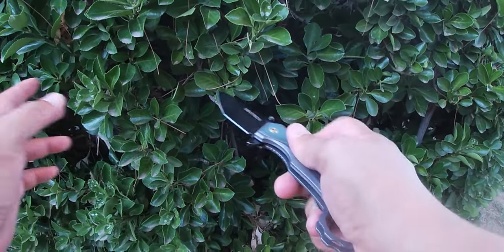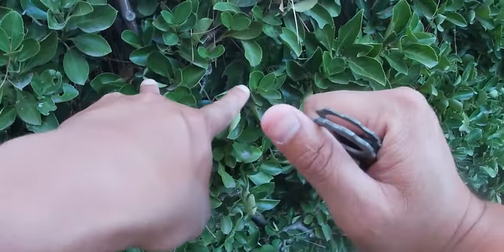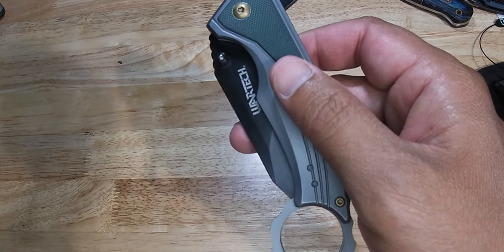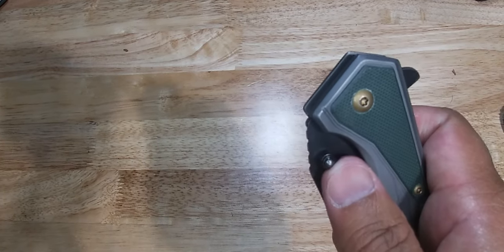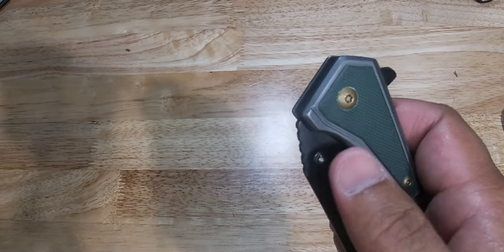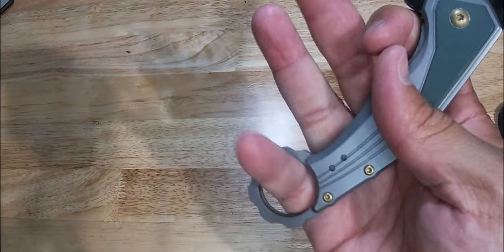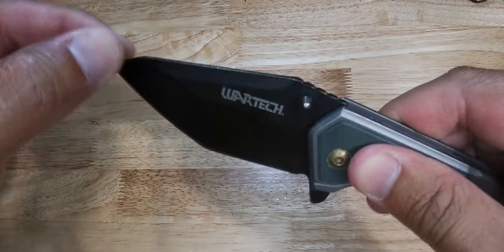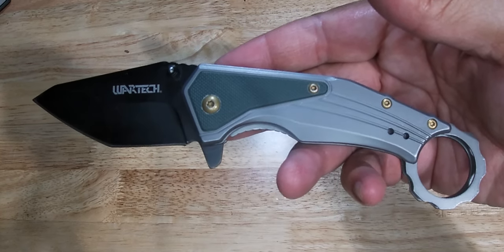Wartech PWT334 Assisted-Open Pocketknife! Is it worth it? Lets find out! Full Review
Wartech PWT334 Assisted-Open Knife
This PWT334 assisted-open pocket knife has an overall length of 7.25" and features a 2.50" black 3CR13 stainless steel blade with 4.75" steel gray aluminum handle and finger hole where a lanyard or keychain can also be attached. Just pull back on the blade protrusion or use the thumb stud to open and the knife is ready to get to work! The knife comes equipped with a super-secure liner lock that keeps the blade locked during use, as well as a tip-down pocket clip for easy carry.

7 1/4" easy one hand assisted open

2 1/2" 3Cr13 steel blade

4 3/4" stainless steel handle with finger hole

Blade security in open position

Belt clip